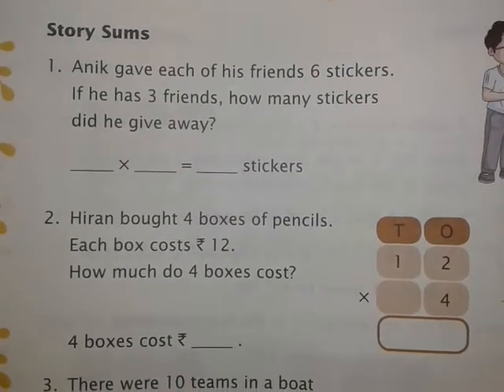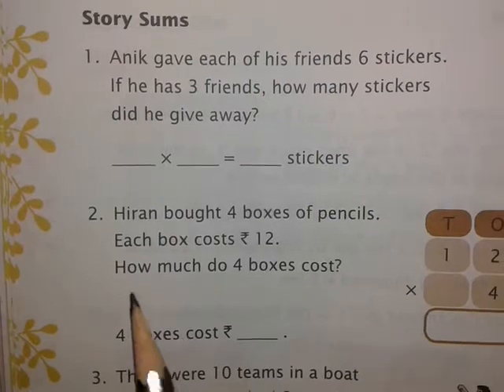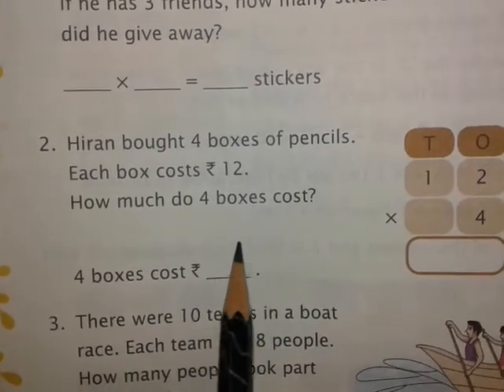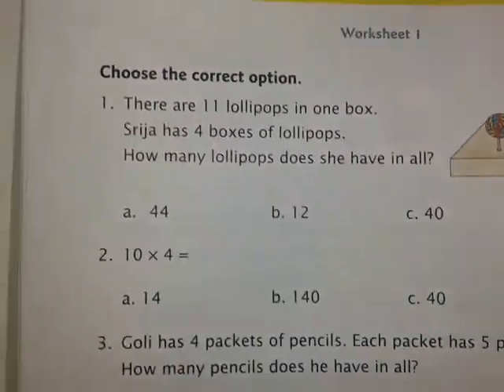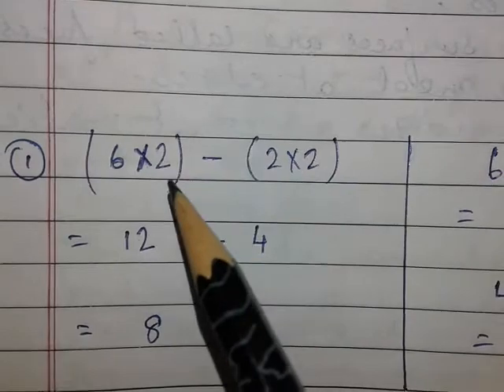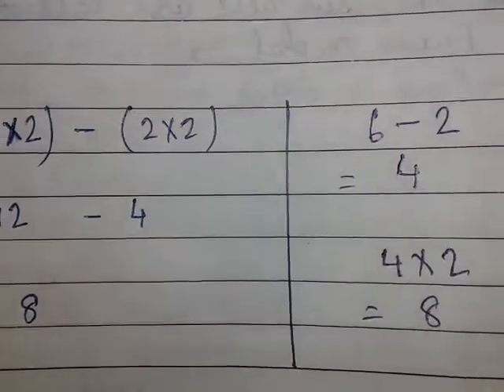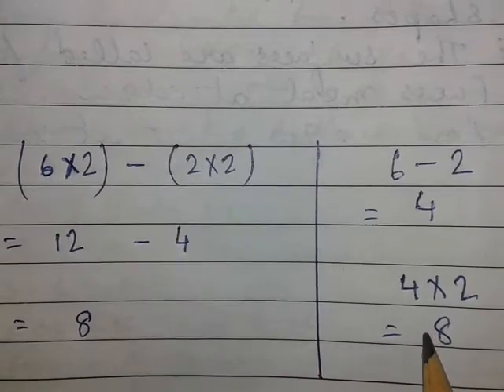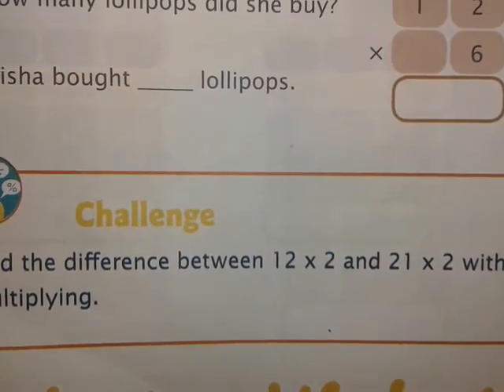Chapter 9 More Multiplication. Oxford Advantage Student's Book. and Work Book ( part 4)